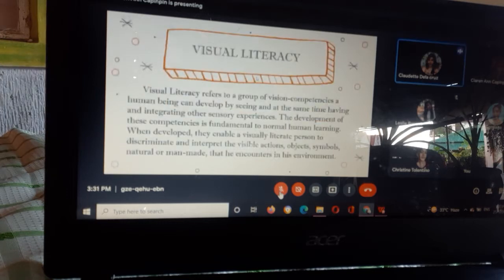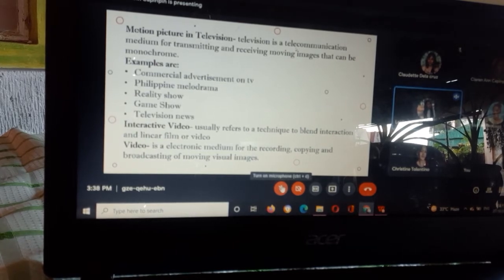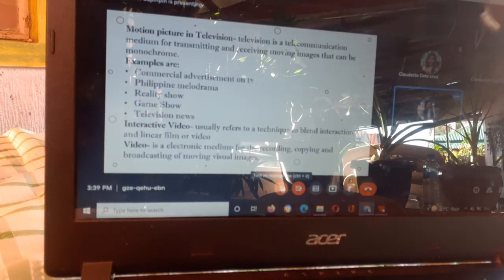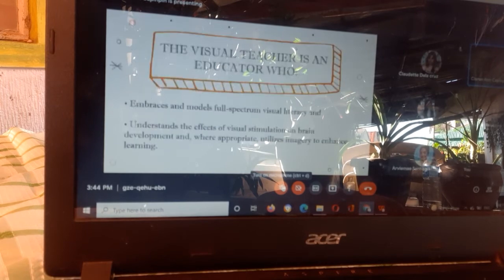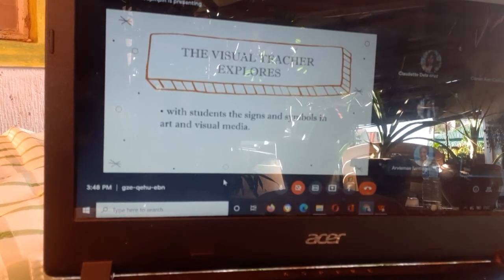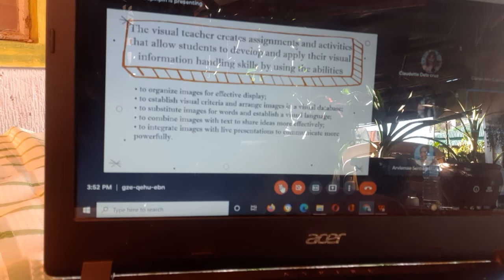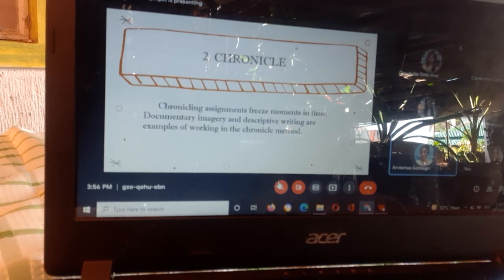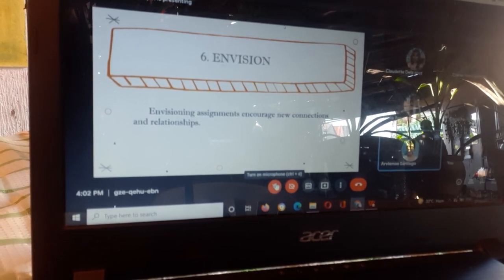Visual Language Motion of Media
Group 8

Claudette Dela Cruz
Claren Capinpin
Mariane Domingo
Leslie Ranque
Arviemae Santiago
Christine Tolentino